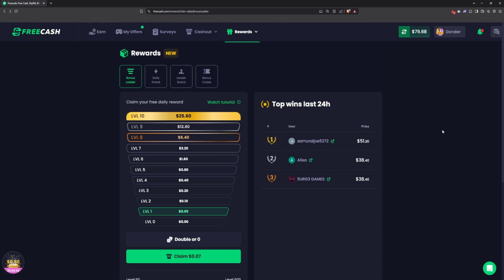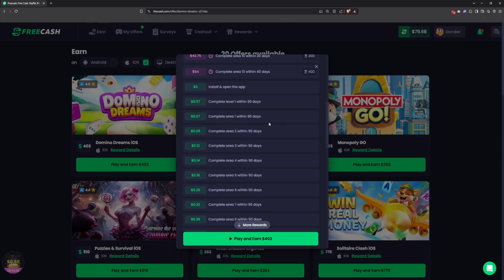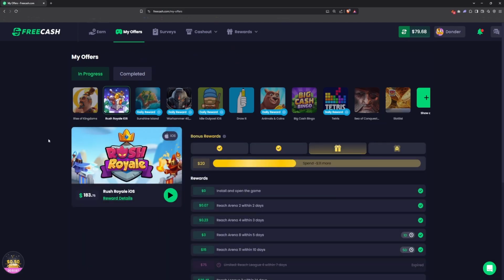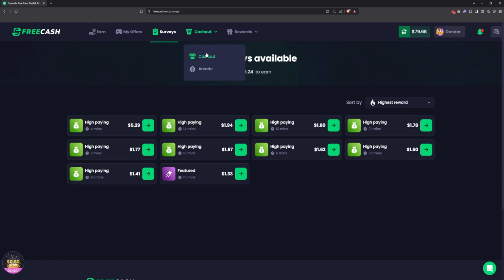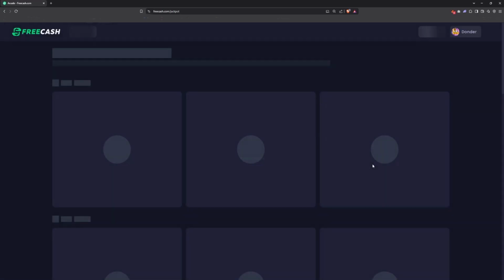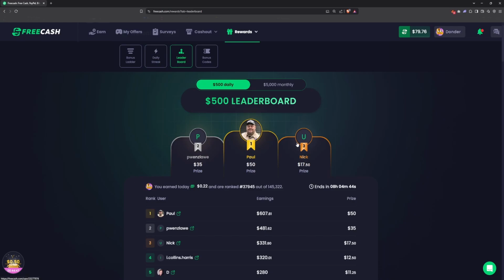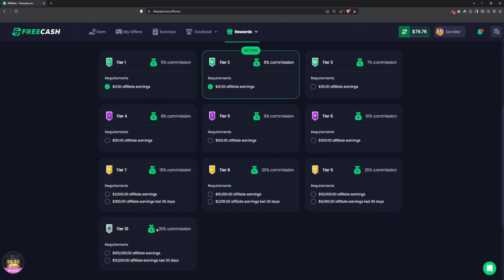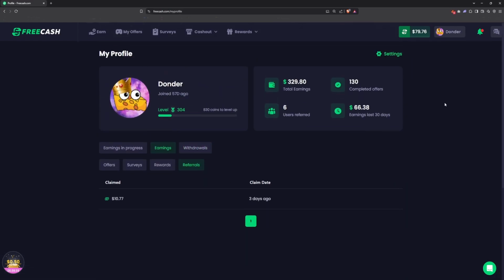FreeCash: Full Guide & Tutorial | 2025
I'll try to get back as soon as possible. Happy earnings!

(Free $5 AND Case worth up to $250)

This video showcases an app for iOS and Android that you can use to earn money from games, surveys, and bonuses. It's a full tutorial and guide that shows you how to use FreeCash.